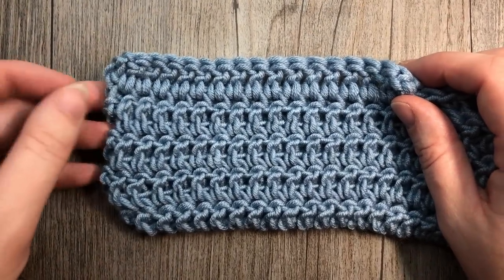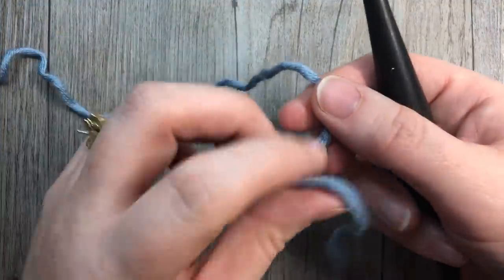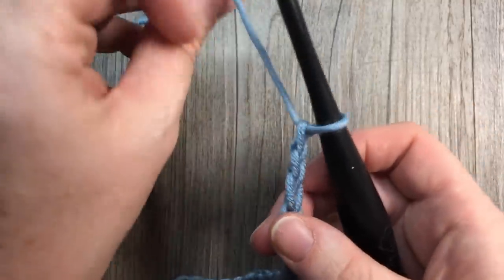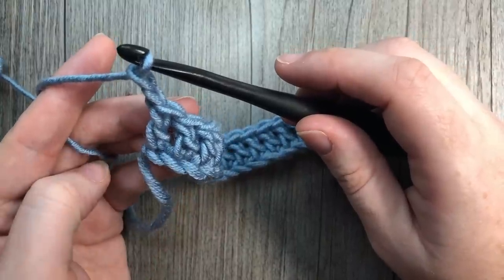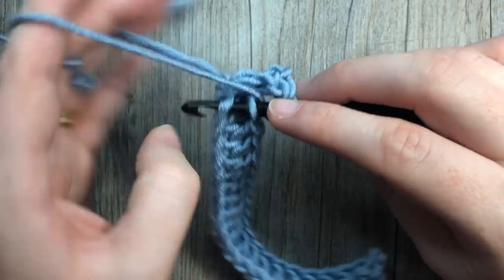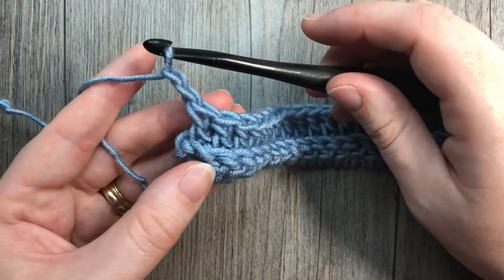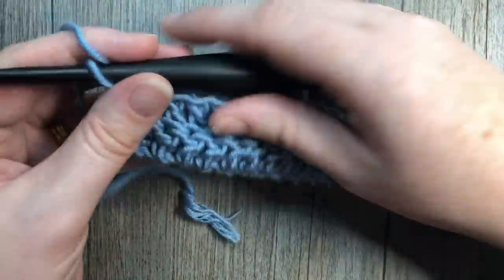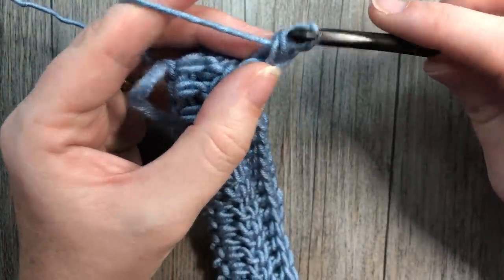Double Crochet Thermal Stitch - How to Crochet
Today we are going to learn how to crochet the double crochet thermal stitch.

I will be using the Caron x Pantone Yarn by Yarnspirations (Affil)

I will also be using a 6 mm Wooden Furls Streamline Hook (Affil)

Sarah